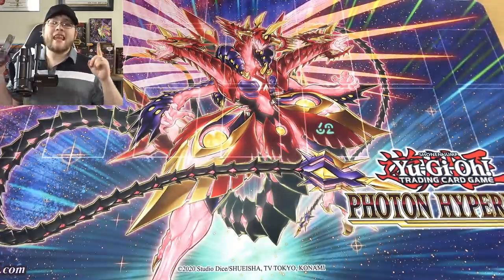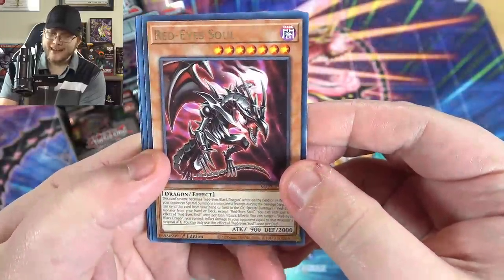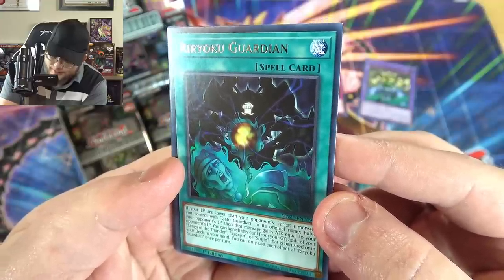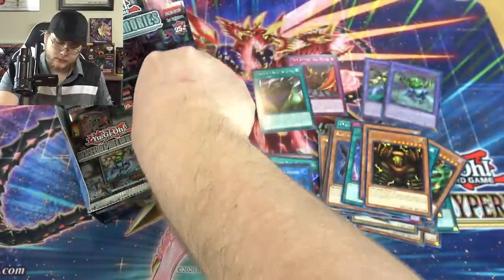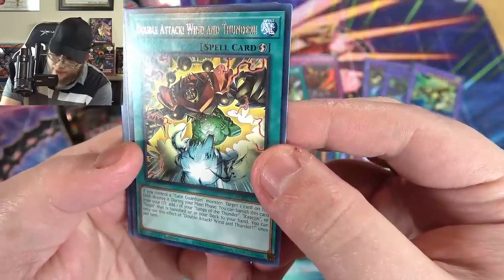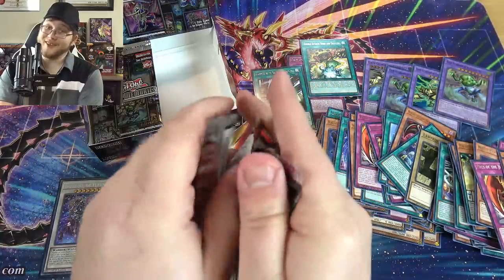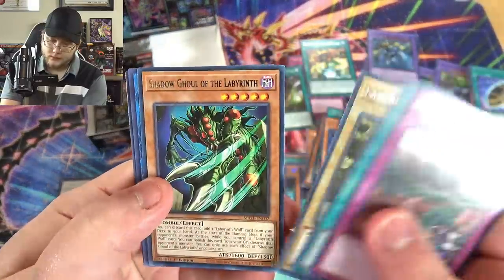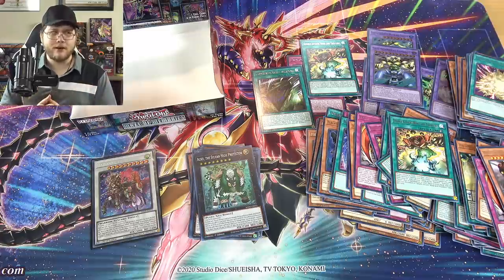EARLY REVEAL! Yu-Gi-Oh! Maze of Memories Booster Box Opening! INSANE PULLS!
Today Konami sent me the new Maze of Memories booster box and it is awesome!